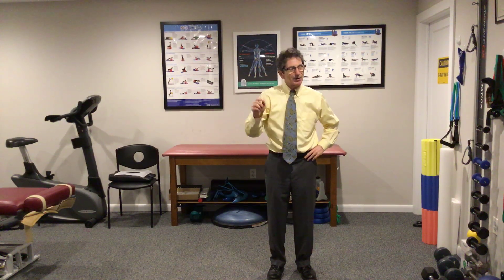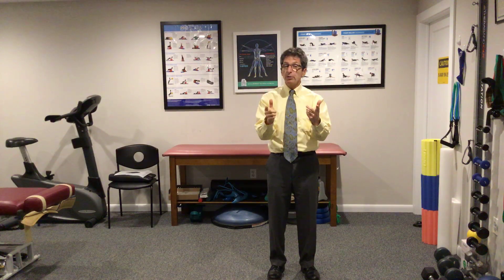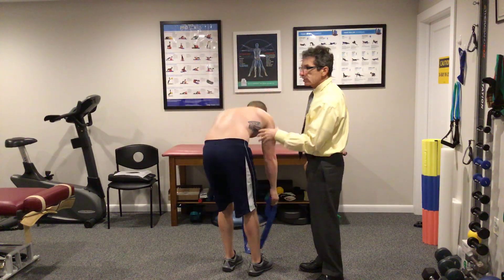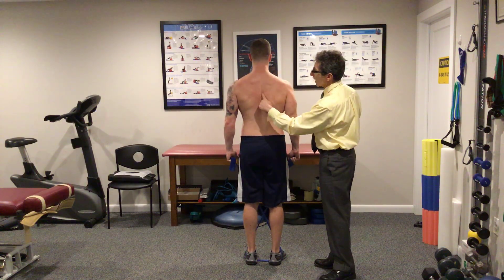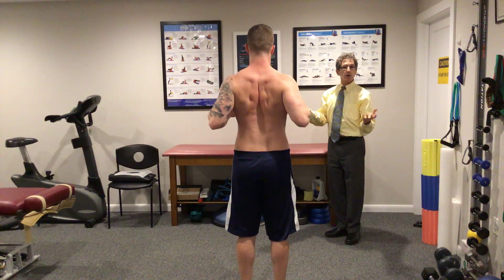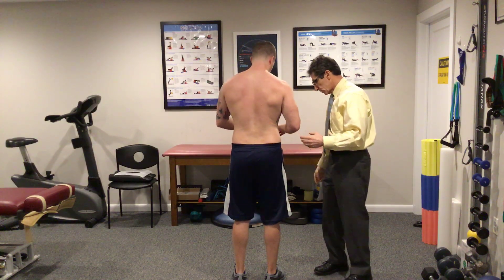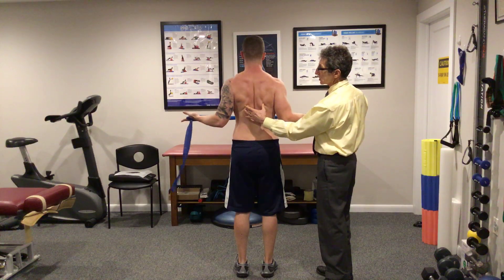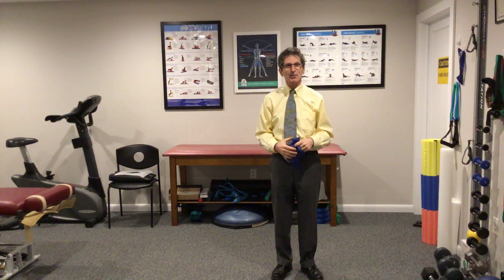Trapezius: Corrective Exercises to Stop Neck and Shoulder Pain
The second in our Trapezius, Muscle of the Month series, we review the corrective exercises to strengthen your traps in a balanced manner. An imbalance between the upper, middle and lower portions of the trapezius created neck pain, headaches and impingement syndromes of the shoulder. Train your Traps correctly with these simple tips.
Trapezius muscle in a balanced